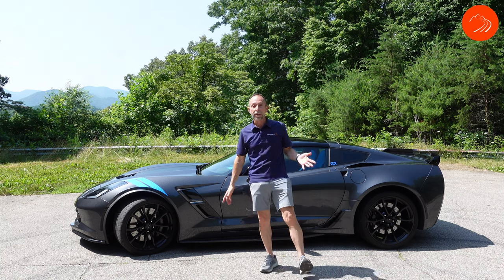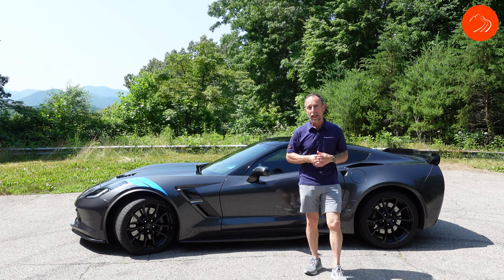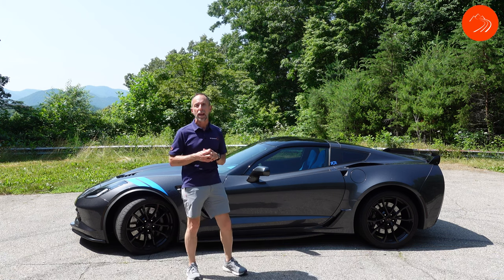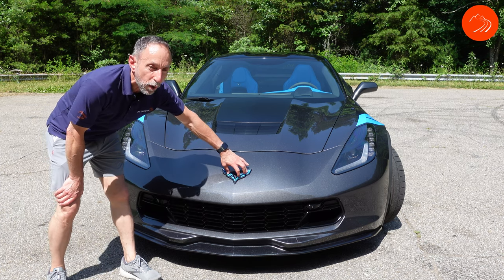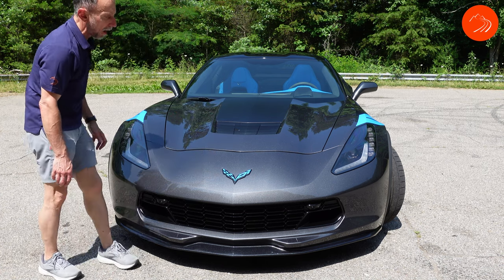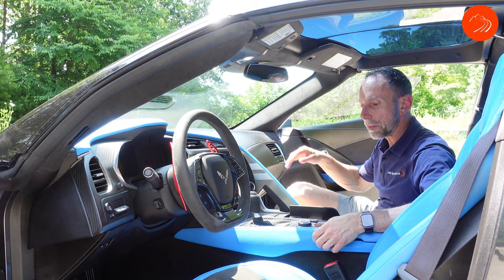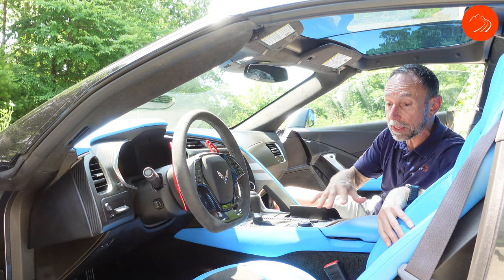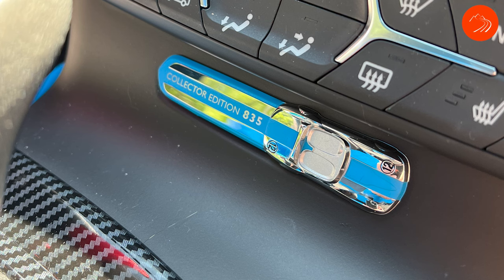2017 C7 CORVETTE GRAND SPORT COLLECTORS EDITION REVIEW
In this video I’m going to review this 2017 C7 Corvette Grand Sport. This is my first time ever driving a Corvette so this should be interesting. First, I will do a quick walkaround of the exterior, talk about the interior, and then take it out for drive. Stay to the end where I’ll give you my final thoughts on this C7 Corvette.

The C7 Corvette was produced from 2014 through 2019.

This 2017 Grand Sport is the collector edition of which 850 were allocated to the US.  The collector edition contained some neat features, including the Tension Blue fender hash-marks and Tension Blue leather seating surfaces and embossed Grand Sport logo on the headrests. The 2017 C7 made Car and Driver’s 10 Best Cars list for 2017.

The Corvette Grand Sport is powered by a 6.2L v8 producing 460hp and 465 lb. ft. of torque and came with a 7-speed manual or 8 speed automatic transmission. The C7 has an 18.5-gallon fuel tank.

Glad you stopped by! You’re here because you too have a passion for car driving! So welcome to the ultimate sports car rally for adventurers who live to DRIVE!

My interest in Porsche began as a teen when he hung a picture of the iconic 930 Turbo on his bedroom wall. My dream of owning a Porsche came true and soon afterward quickly discovered GT cars, but I have a love for the engineering of super cars. Most recently I've sold my Porsche and purchased a McLaren 600LT Spider, it was time for a change.

After many years as an enthusiast of high-performance driving, I became an instructor and today I share my passion by teaching driving enthusiasts car control on the track and on the road. I currently own a McLaren 600LT Spider.